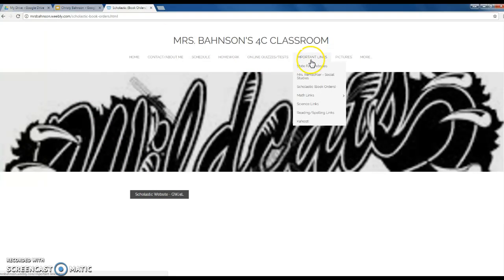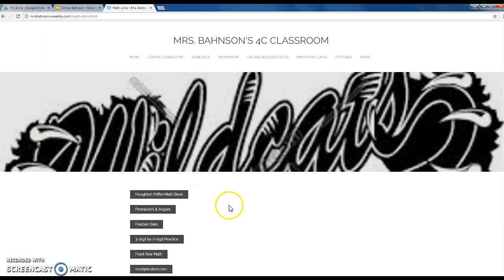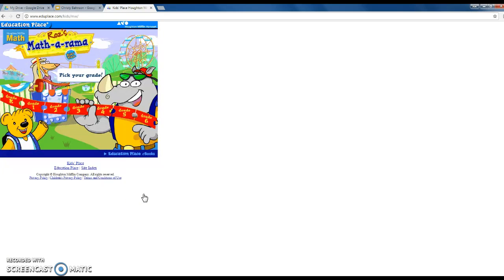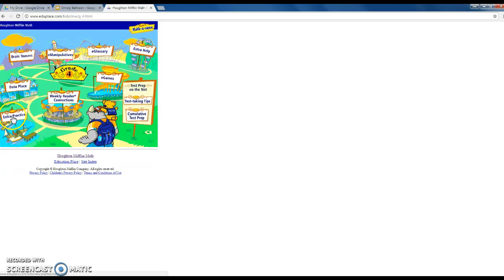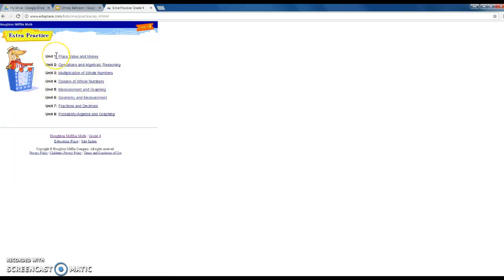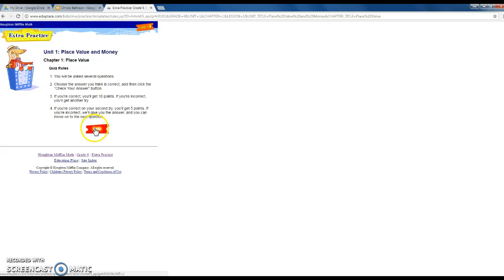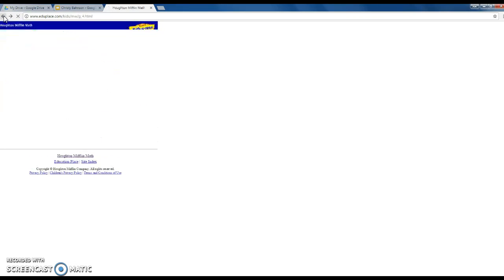ScreenCast - Webpage Tutorial